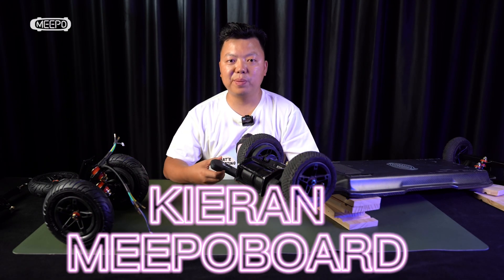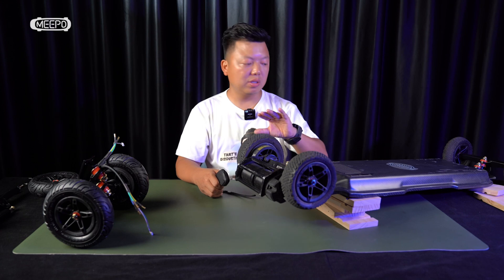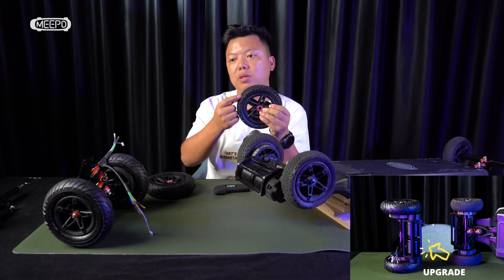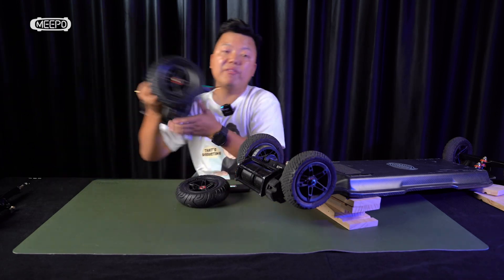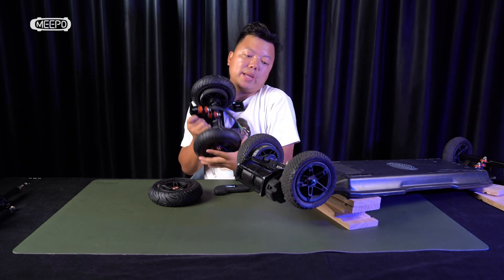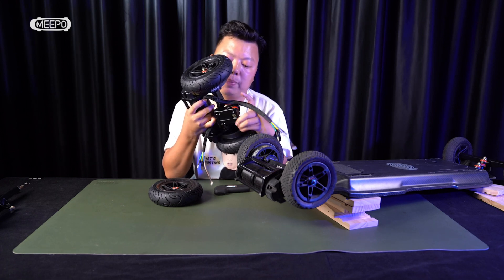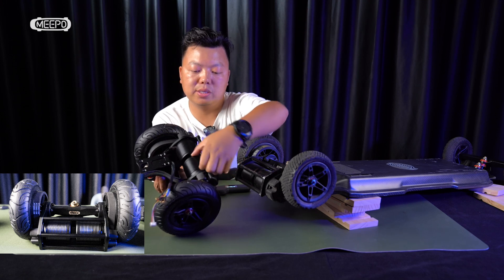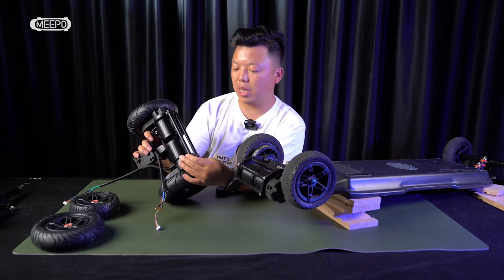Introducing MEEPO Electric Skateboard DIY Upgrade KIT (For Meepo Hurricane)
This upgrade kit contains reinforced components that came from the most frequent misuse-induced component failures.

Our R&D department brought the same tread pattern that our incredible Cyclone 165 had onto the new 175×50 mm AT tires, bringing this new wheel our own Meepo flavor as well as real functionality. The new DKP baseplate and DKP connector both utilizes CNC machining, and by stress testing them, we found out they are at least 50% more durable than the forged versions.